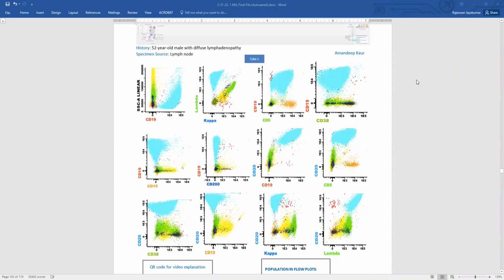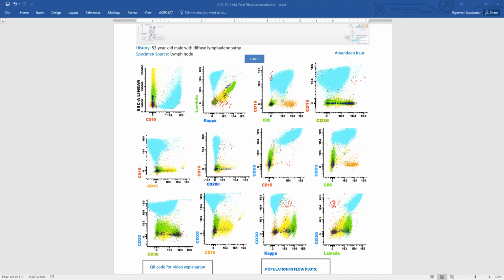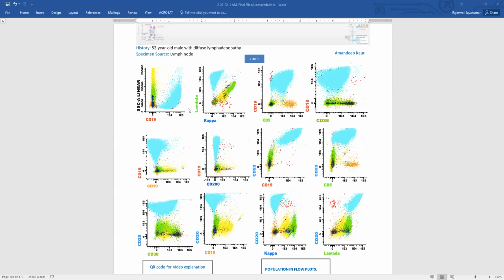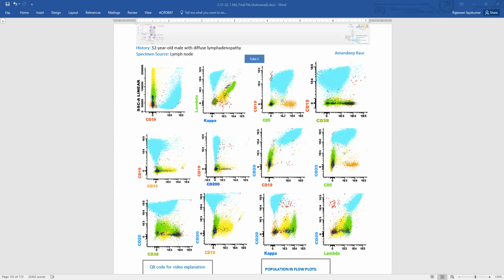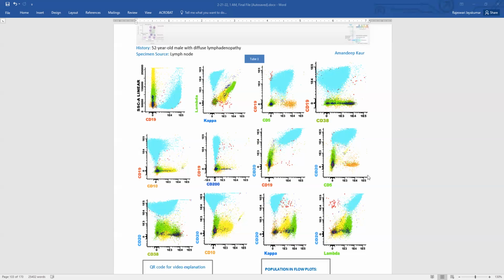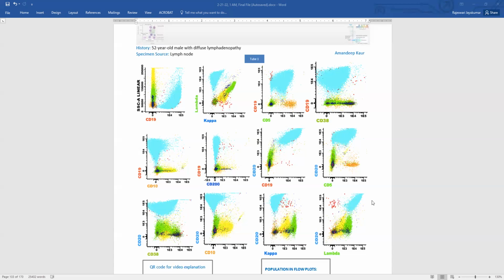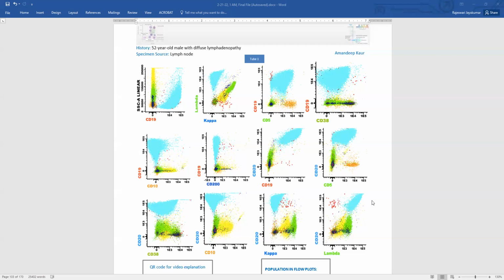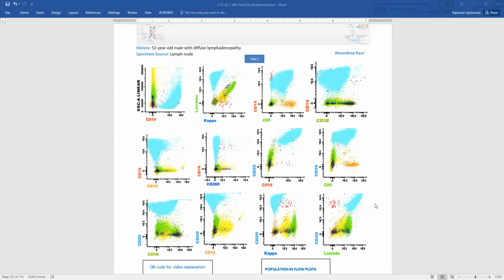CD5 positive Large B Cell Lymphoma